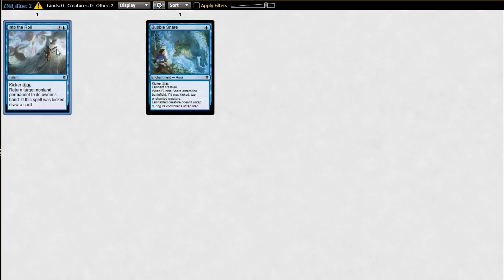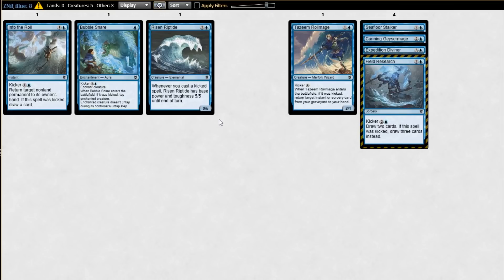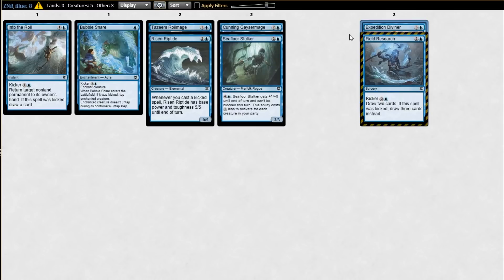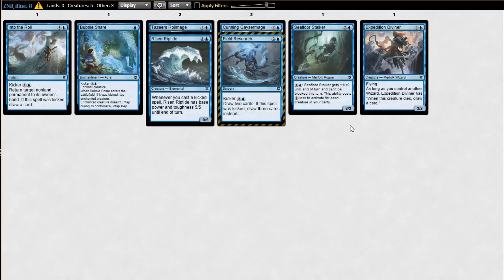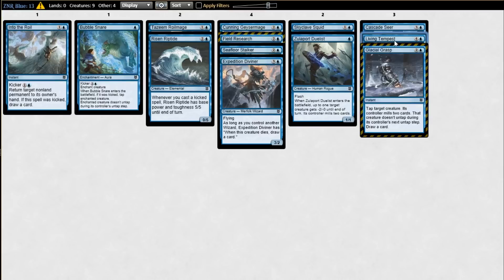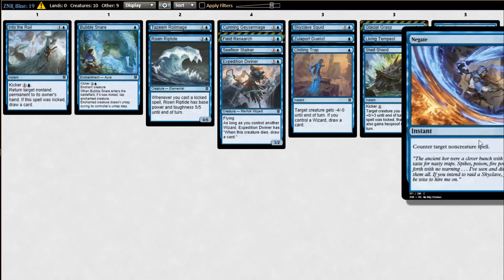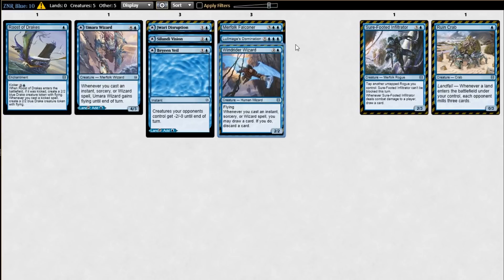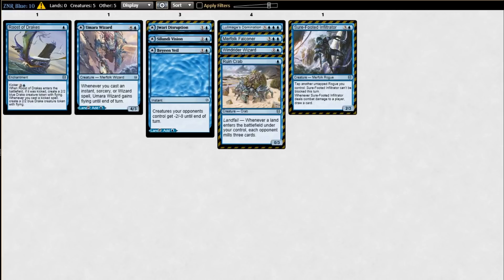ZNR Limited Testing Meeting: Blue MTG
Ethan, Ben and Alex are back for the second video of the Zendikar Testing series! Today they're covering MTG blue cards!